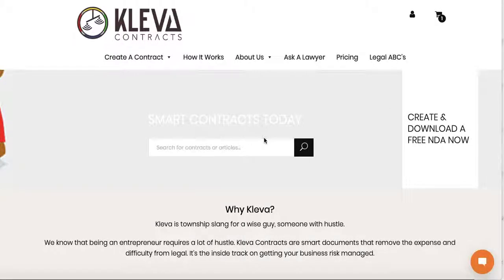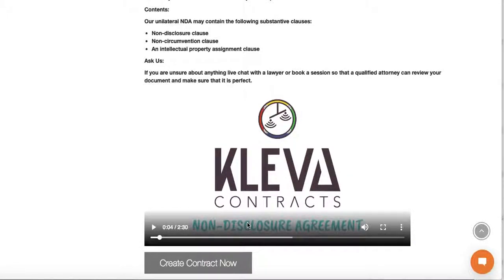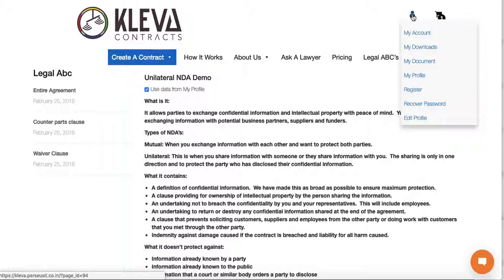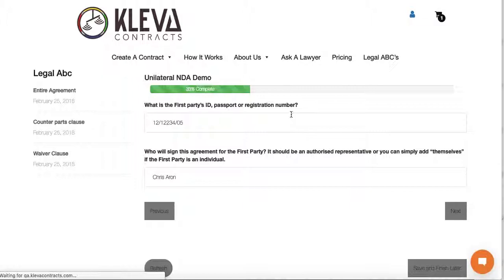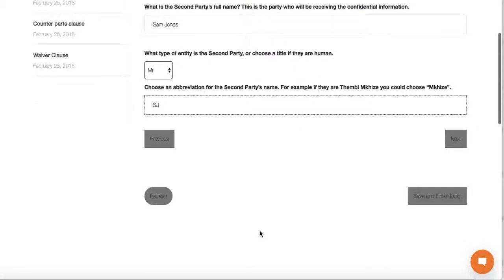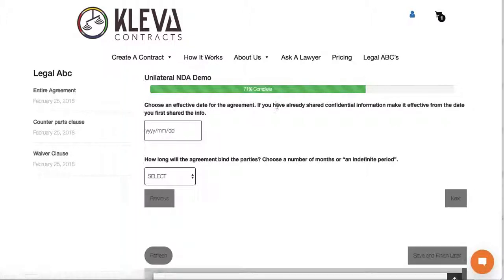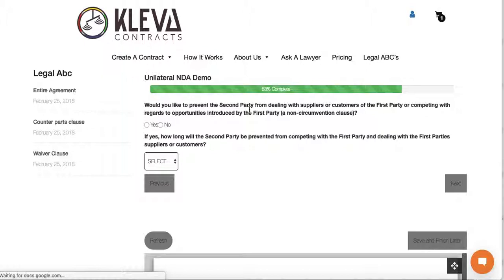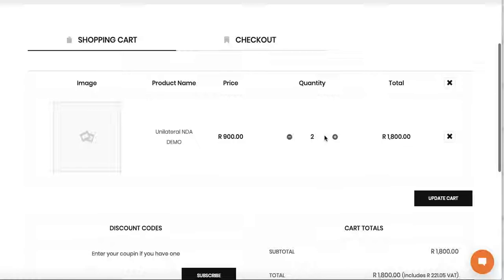Kleva Demo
Watch our video on automated contract creation and legal education for incubators, hubs and entrepreneurs